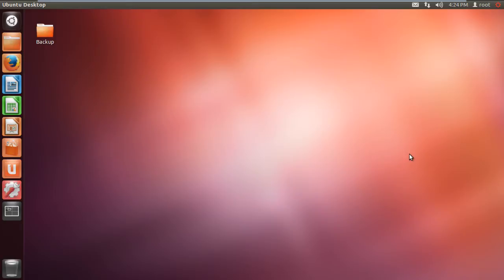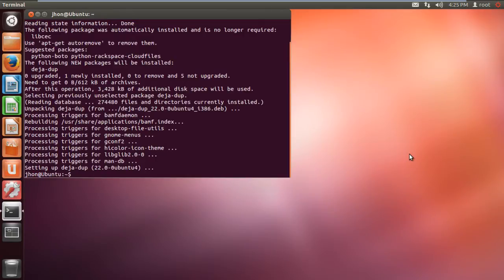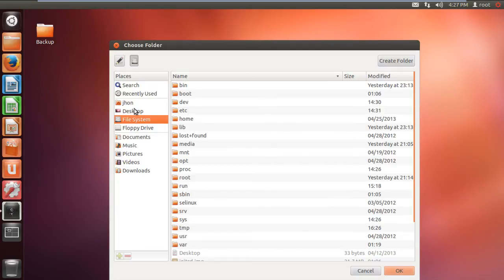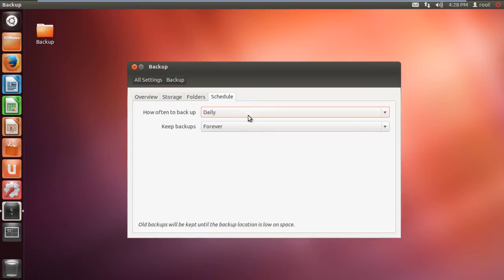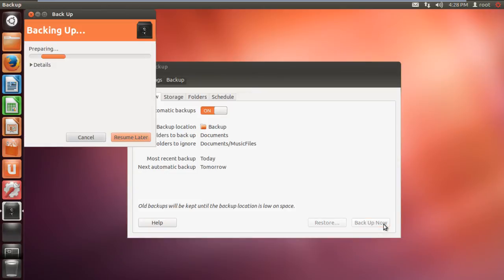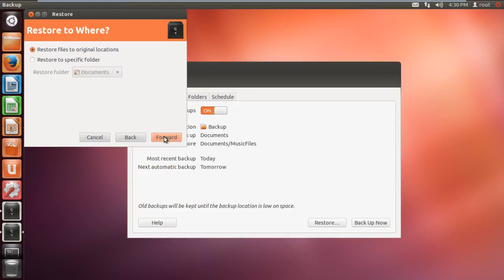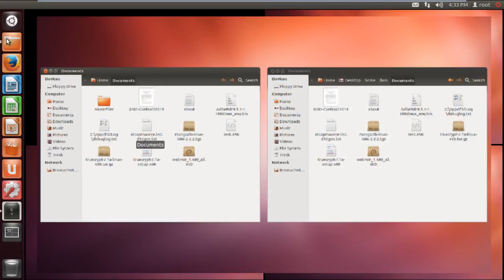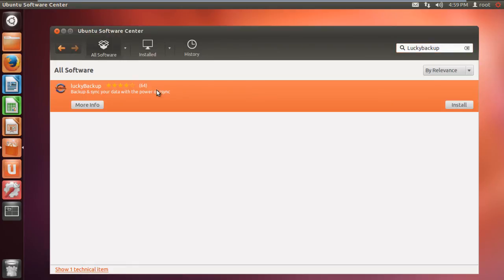How to Backup Linux Files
In this tutorial, we will teach you how to backup Linux files.
For this tutorial, we will be primarily looking into Deja Dub. So let's get started.

Step 1 -- Installing Deja Dup
If you don't have the application on your system, you can install it from the terminal application. All you have to do is write the command:
Sudo apt-get install deja-dup
After that, it will ask you for the password. Once entered, it will start downloading, unpacking and installing the application.

Step 2 -- Opening up Deja Dub
With that taken care of, let's exit the terminal application and click on the power icon on the top right side of the desktop. Over here, you can search for the application and it will show up in the results below.
Simply click on the application to open it.

Step 3 -- Configuring the backup Location
When the application launches, move directly to the Storage section so that we can configure the backup process.
Over here, you have to choose the backup location. To do that, simply open up the backup location drop down menu and choose from the options available. For this tutorial, we will select the local folder option. Now we will be required to browse and select the folder location. For this tutorial, we will select the Backup folder on the desktop.

Step 4 -- Selecting the folders to be included in the backup
In the Folder section, we can set the folder or folders we want to backup and the ones we want to ignore during the process. To select a folder, simply click on the plus sign un the "folders to backup" section, browse and select the folder. For this tutorial, we will create a backup of the whole documents folder.
If you don't want any particular in the backup, simply move to the folders to ignore section and click on the plus sign. From there you can select the folder which is not to be included.
Over here, the application will create a backup of the Documents folder without including the music folder (see image below).

Step 5 -- Scheduling the backup
Moving to the Schedule tab, here we can set the options how often we want the application to backup and how long to keep each backups. You can switch from daily to weekly or even monthly.
If you choose the forever option here, all backups would be stored until you choose to delete them manually. All the other options will keep removing the old backups according to the time set or if there is low disk space.

Step 6 -- Creating a backup
Now let's move back to the overview option and enable the automatic backup option. Below, you can also see a summary of the backups that have taken place.
Now let's create a backup. For that, click on the "Backup Now" button. With that done, you will be required to choose an encryption method. You can either set a password or allow the backup to be restored without a password. For this tutorial, we will password protect our backup.
Once you hit enter, the program will start creating a backup. With the processing completed, you will be notified that the backup has been created successfully.

Step 7 -- Restoring a backup
Now let's restore the backup we just created. For that, click on the Restore button in the Overview section.

Next, you would be required to choose where to restore from. Over here, let's select the location which we configured earlier for the backup location.

Step 8 -- Choosing a backup version
Next, you would be required to choose what date you want to restore. Since we have only one backup currently, it is only showing one option. But if the application is running on daily backups, it will show each date from where you can restore the data.

Step 9 -- Choosing where the backup is to be saved
Moving on, now we will have to choose where the restored files will be saved. We can either restore them to their original locations or specify a folder where they will be saved. For this tutorial, let's specify a location. Over here, we will restore the files on the desktop.

Step 10 -- Typing the password
Once that is done, it will show you a summary of the data being restored. Moving to the next step, since we had encrypted the backup with a password earlier, we will be required to enter it over here in order to restore the data.
With the processing completed, let's close the window and in the desktop over here, you can see that a new folder has been created. If we open up the folder, you can see that the documents folder is located over here with all the files restored completely.
And that's basically how you can backup Linux files.